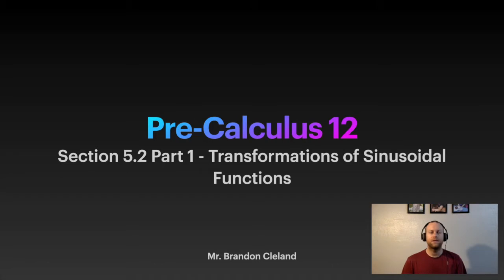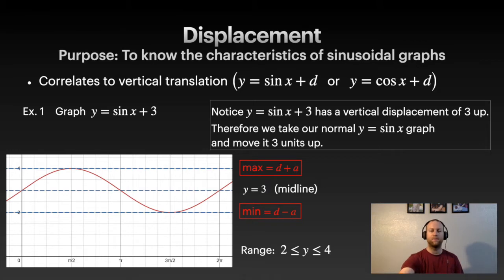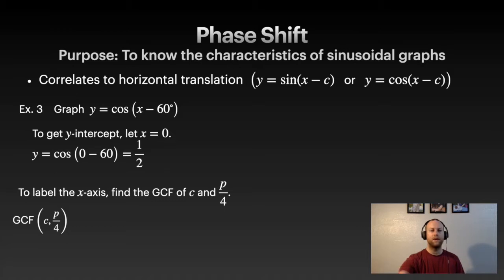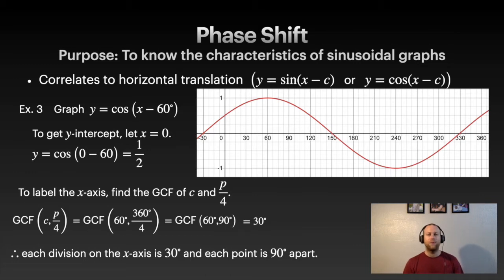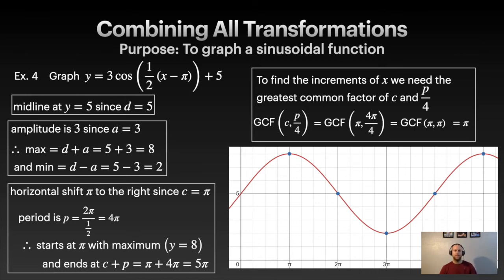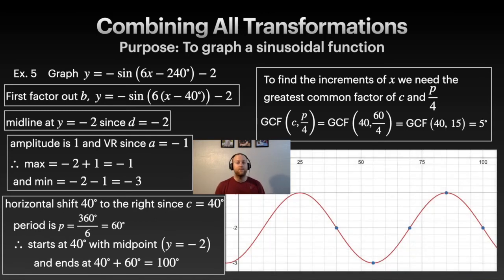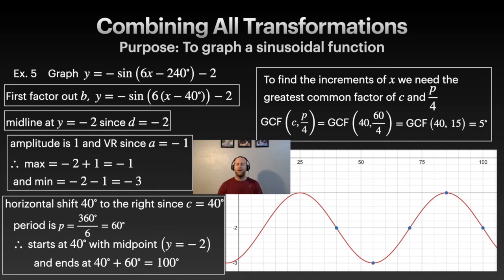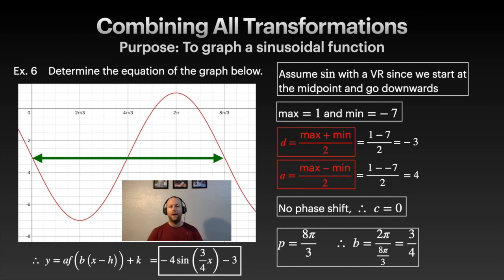Pre-Calc 12 - Section 5.2 Part 1 - Transformations of Sinusoidal Functions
This video continues with sine and cosine graphs and their transformations.